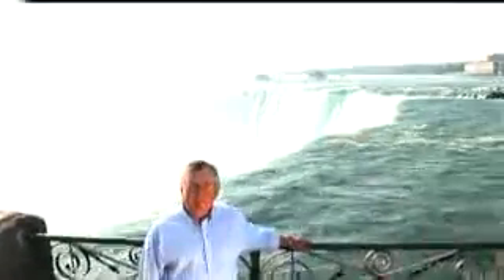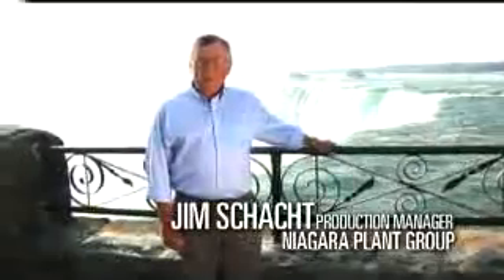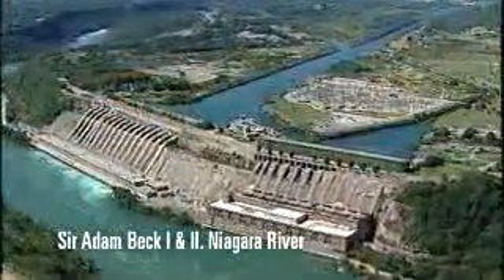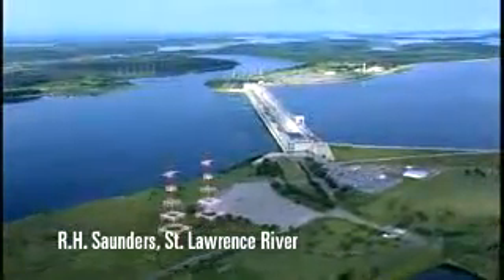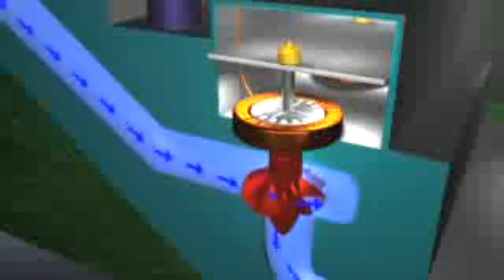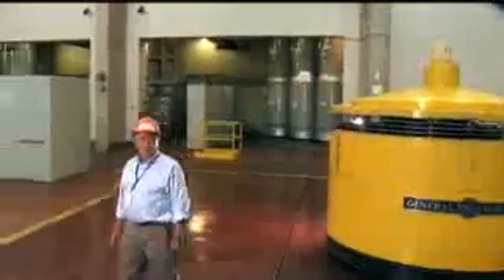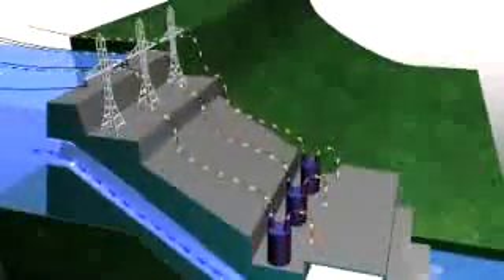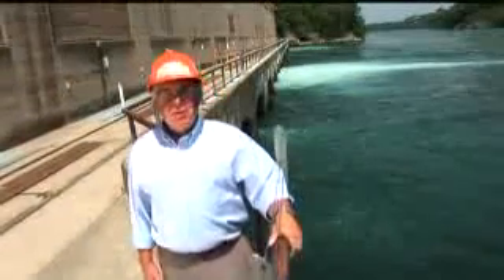How it Works Hydroelectric Power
All original material belongs to their appropriate owners.